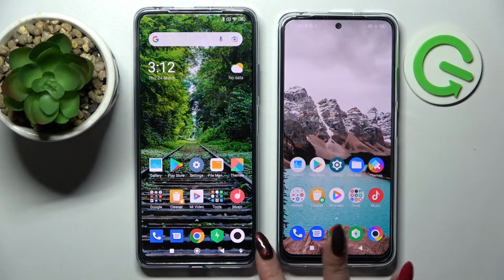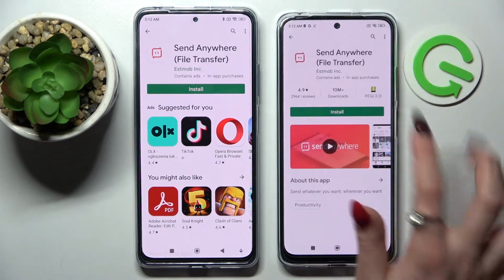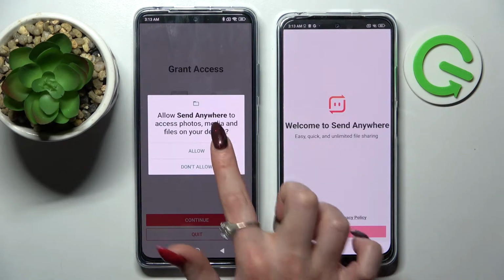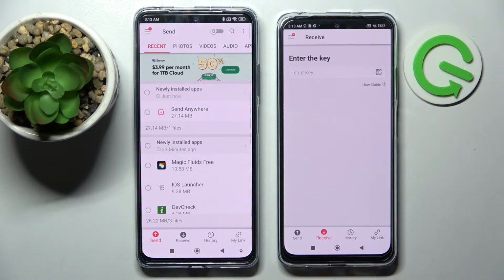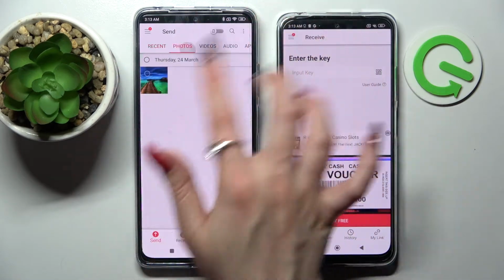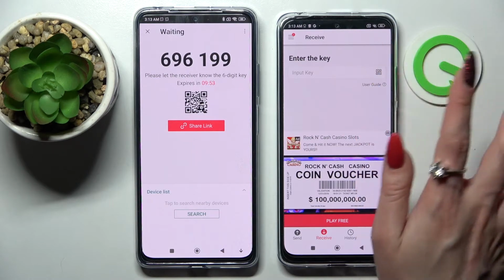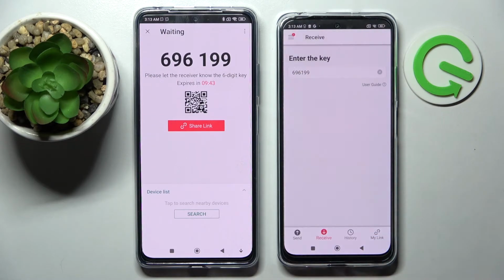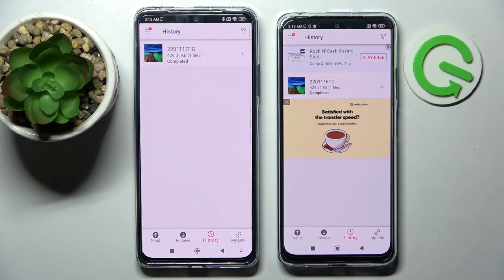How to Transfer Files from a XIAOMI Device to XIAOMI Poco M4 Pro // Send Anywhere App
Learn more information about XIAOMI Poco M4 Pro:
This video tutorial is brought to your attention with the purpose of showing how you can use a free Google Play app called Send Anywhere for the convenient transfer of files between any XIAOMI device and your XIAOMI Poco M4 Pro smartphone. Please enjoy!

How to send files from the XIAOMI device to XIAOMI Poco M4 Pro? How to use Send Anywhere app for transferring files? How to transfer files to XIAOMI Poco M4 Pro?